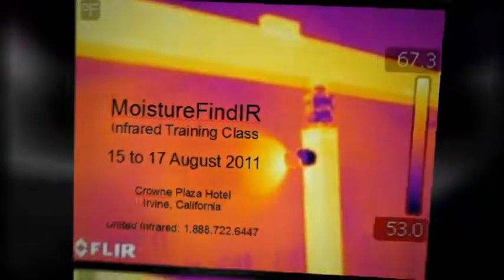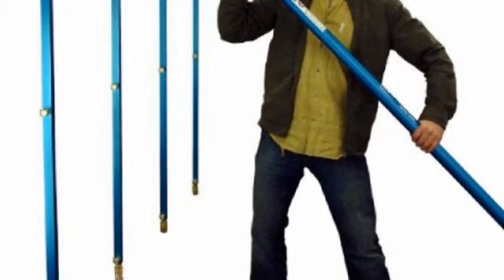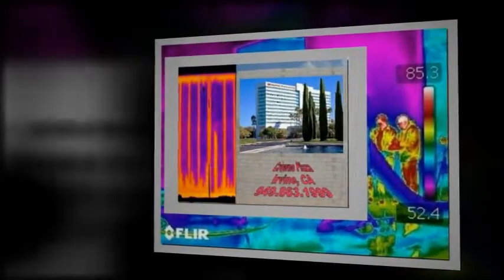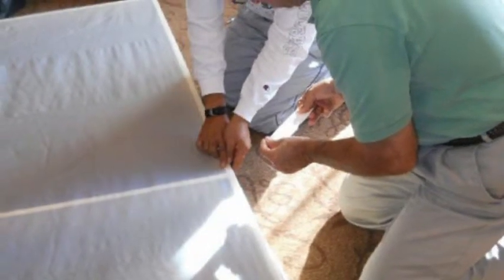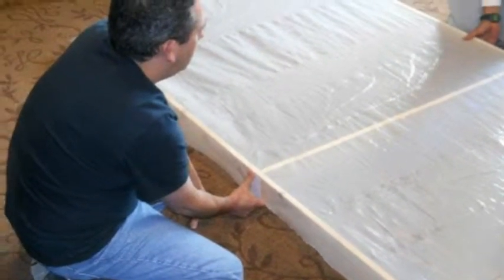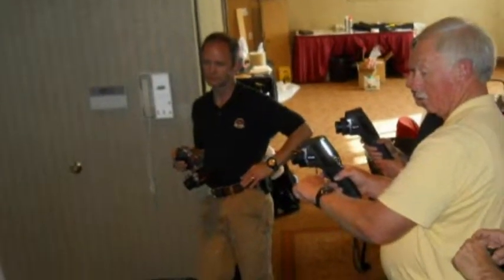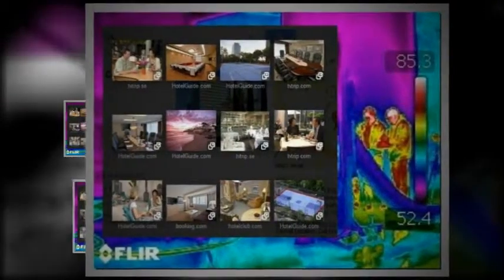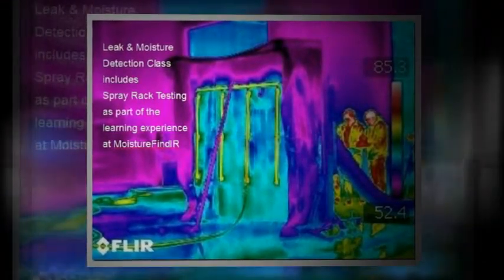MoistureFindIR Infrared Training Class - Irvine, CA - August 2011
- United Infrared's mega training week - 11 to 17 August 2011 - concludes with infrared training for moisture detection. Technical Director Scott Woods teaches the science behind finding moisture. Peter Hopkins talks with a couple of students and Greg Stockton. Video by the MediaMojoGuy - Miami, FL.